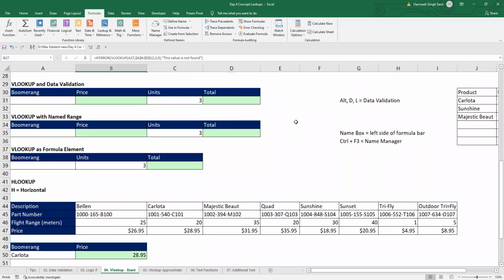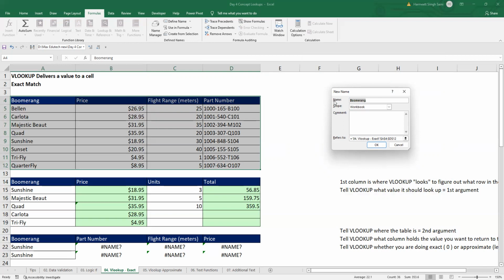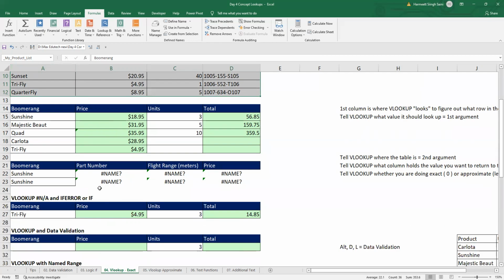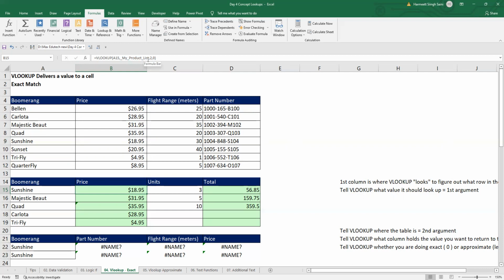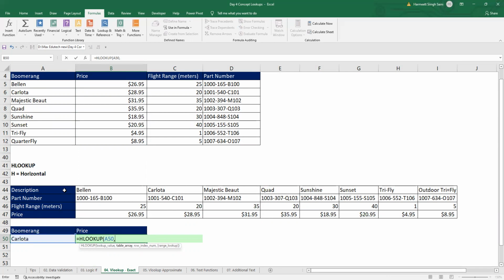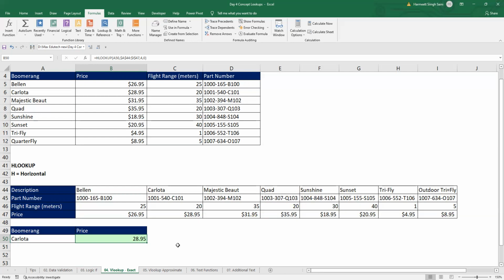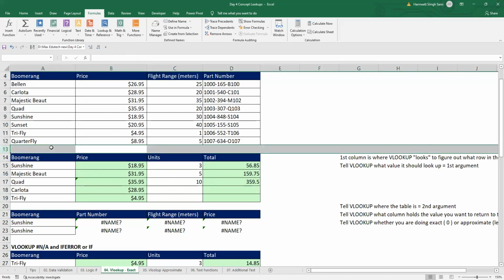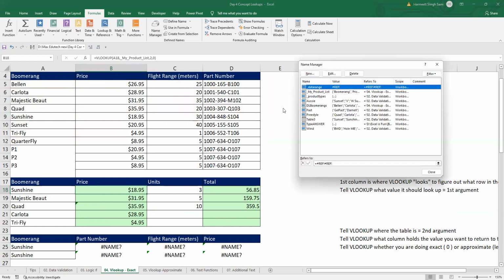Vlookup Session 3